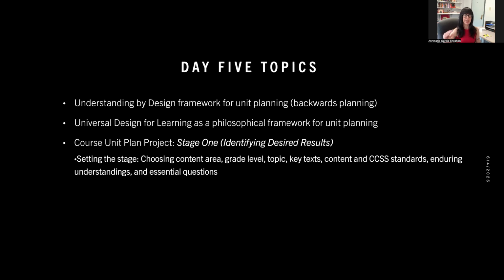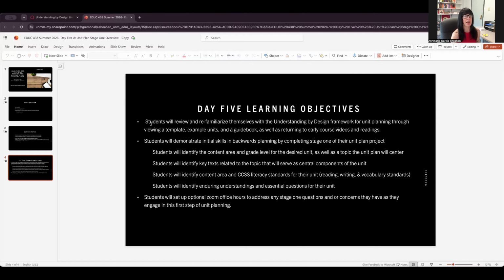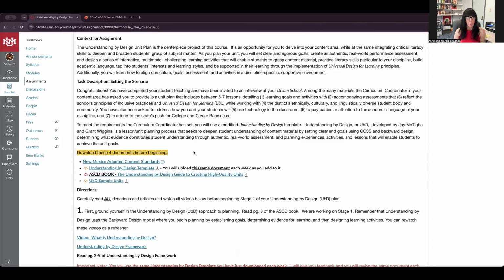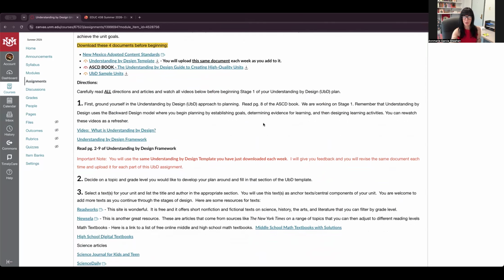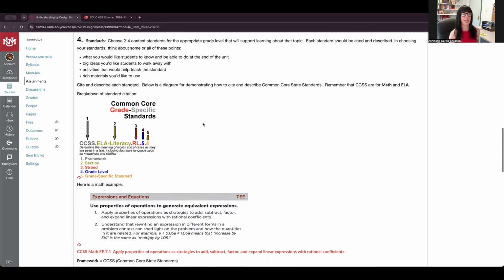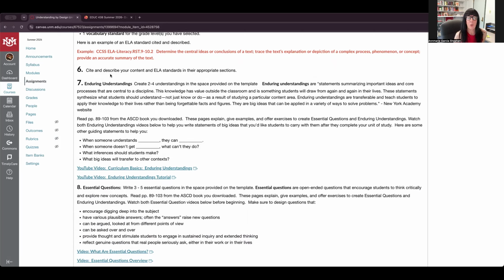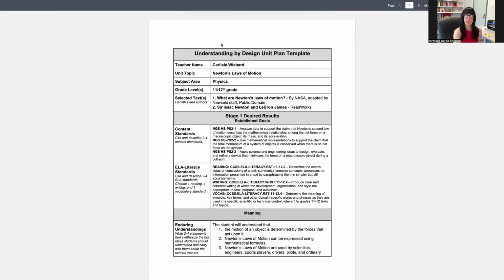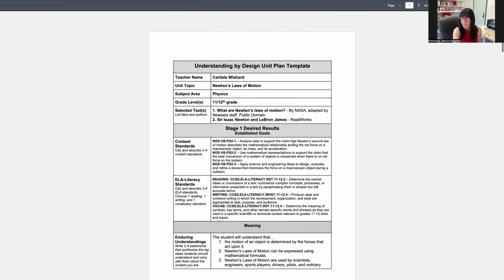EDUC 438 Summer 2026 - Day Five & Unit Plan Stage One Overview